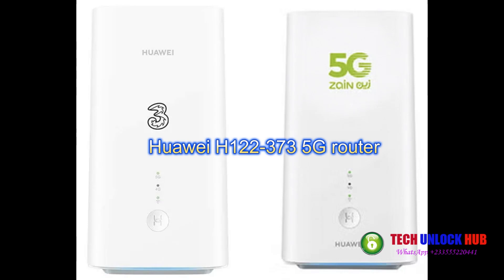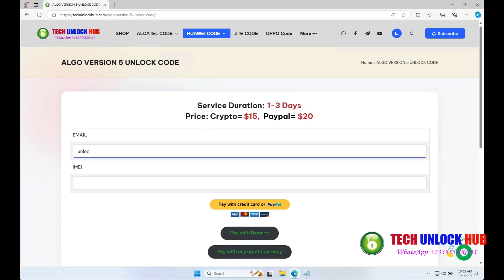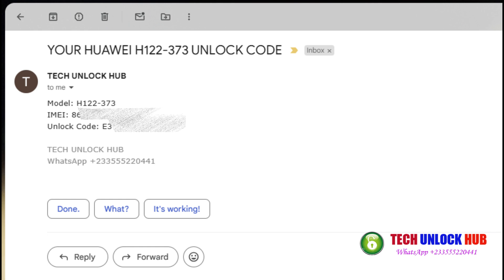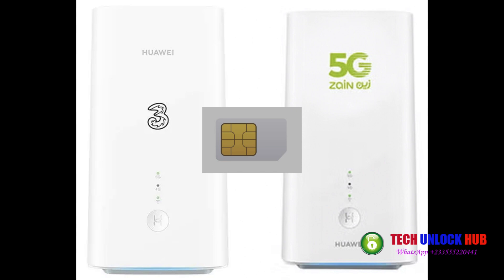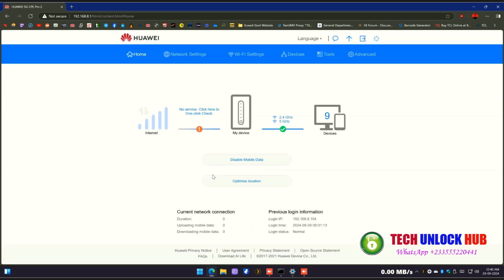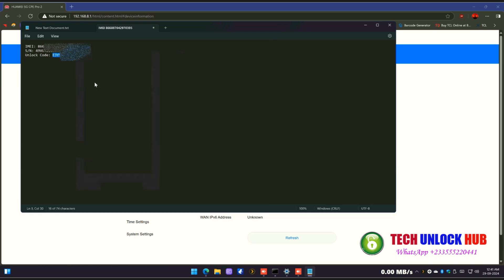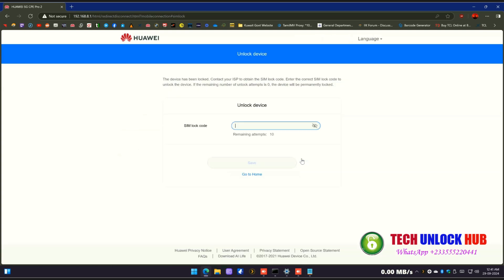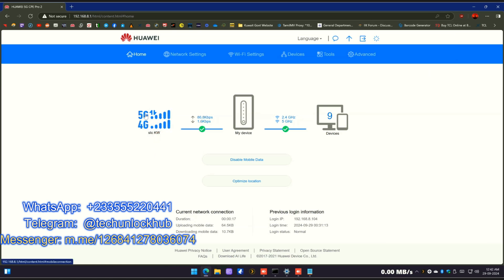UNLOCK / DECODE ZAIN, STC, Three UK, DU, T-Mobile, Huawei 5G H122-373 Router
Unlock your Huawei 5G H122-373 Router from networks like Zain, STC, Three UK, DU, T-Mobile, and more with Tech Unlock Hub. Follow our simple step-by-step guide to decode your router and use it with any SIM card. to get your unlock code today!

This method works for unlocking various Huawei 5G CPE routers, including:
- Huawei H122-373
- Huawei H122-379
- Huawei H112-370
- Huawei H112-372
- Huawei H112-380
- Huawei H138-380
- Huawei H155-381
- Huawei H158-381
- Huawei H312-371
- Huawei N5368X

Unlock your router today and enjoy the freedom to use any network!